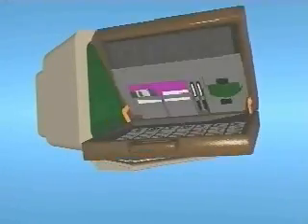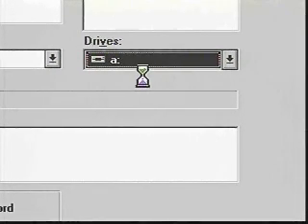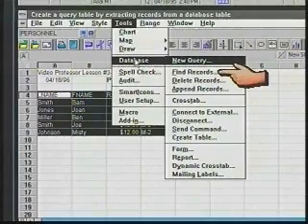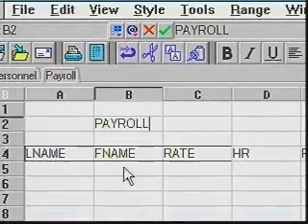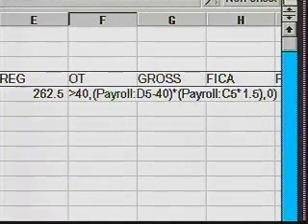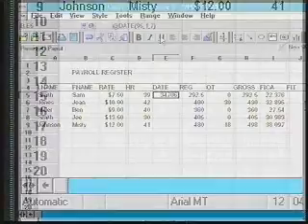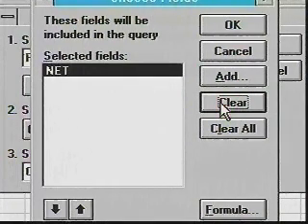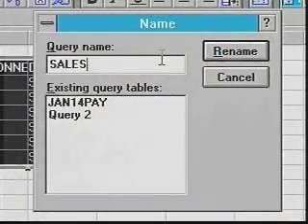Learn Lotus 1-2-3 Version 5.0 (Video Professor) (Level 3)